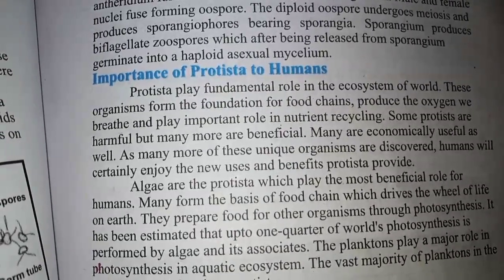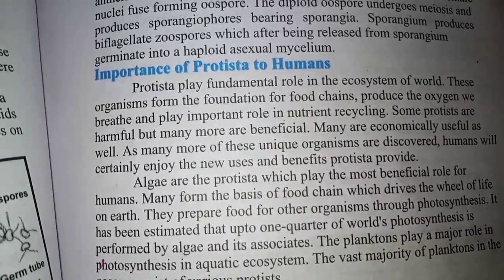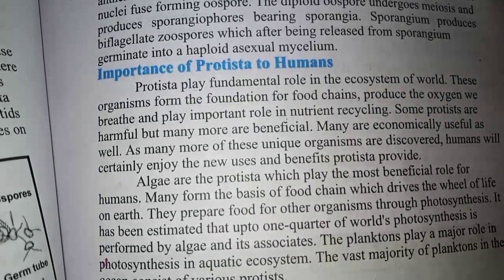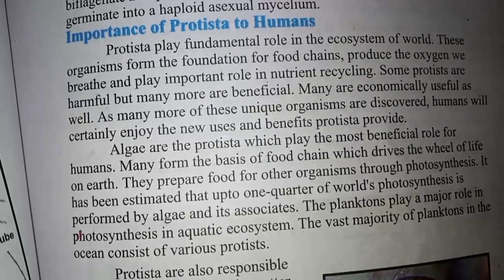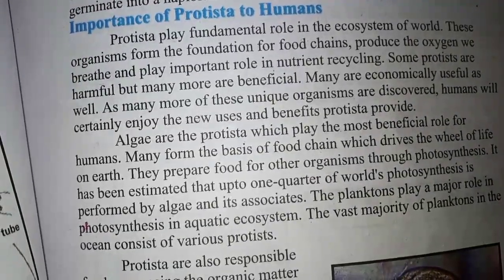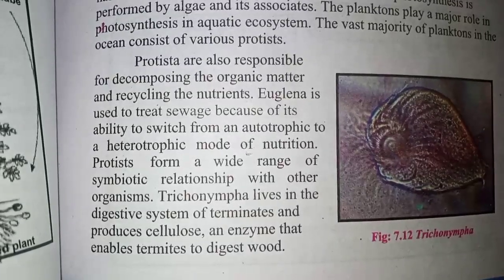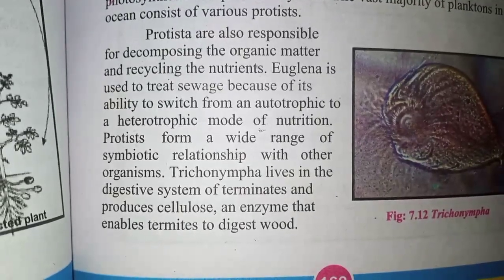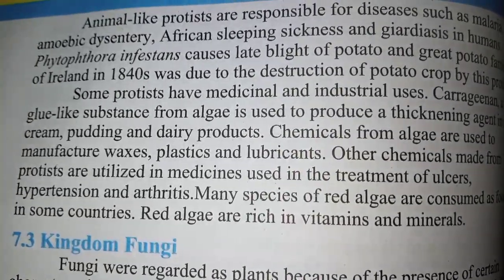Importance of Protista to Humans || The Bio Teacher